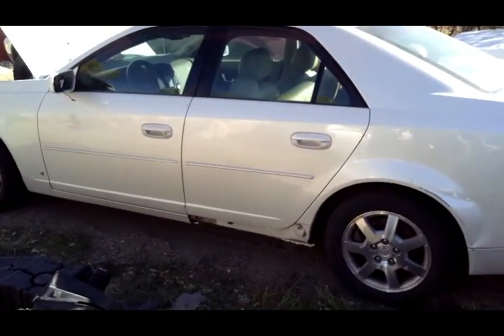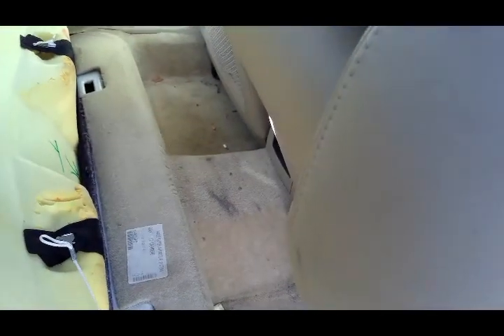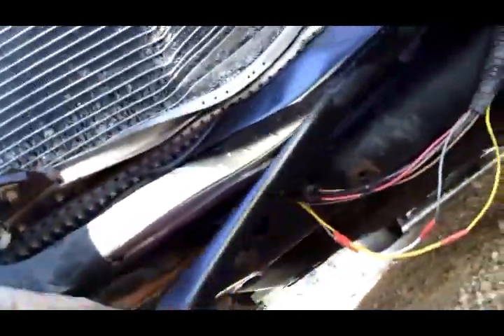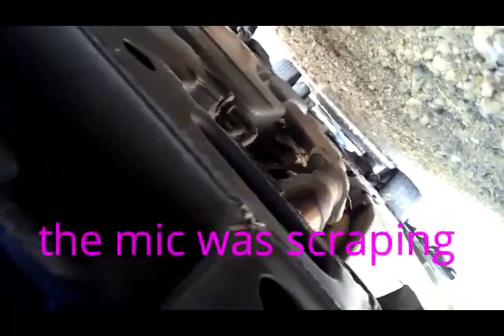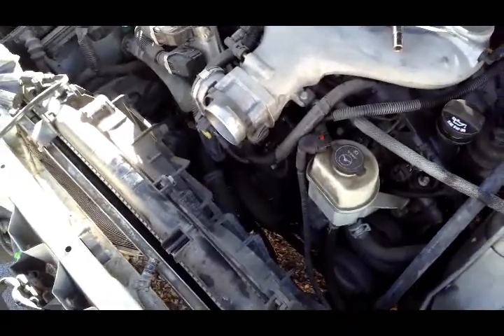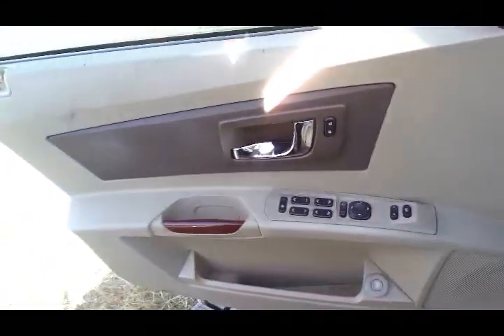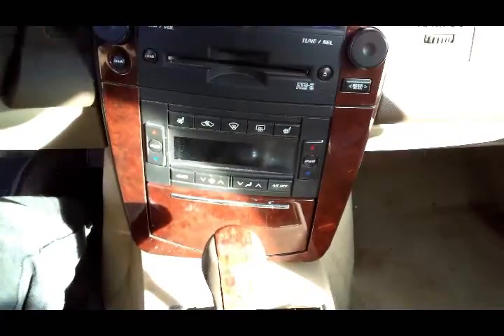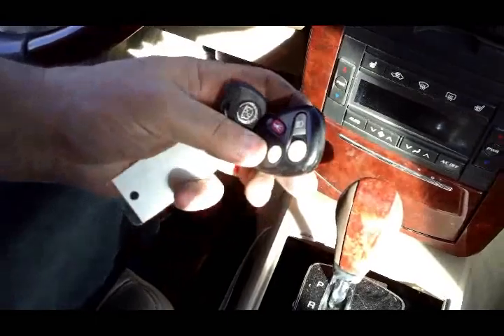USED CADILLAC (WRECKED) LETS SEE WHAT WE CAN SEE.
LOOKS A BIT TENDER , can i fix this thing??